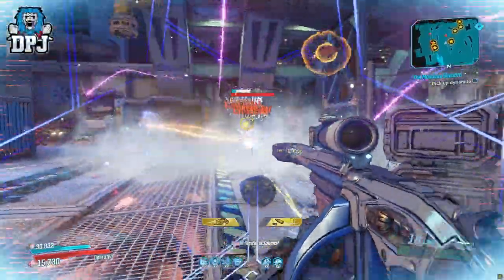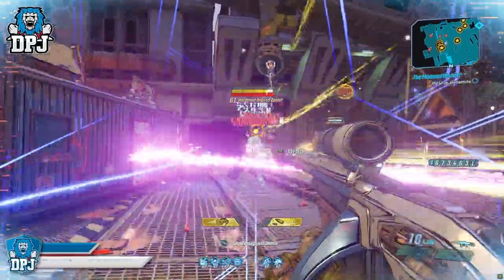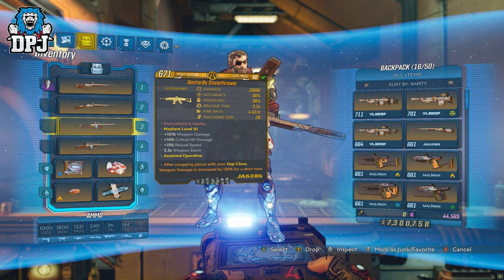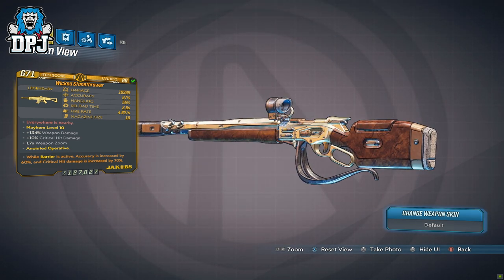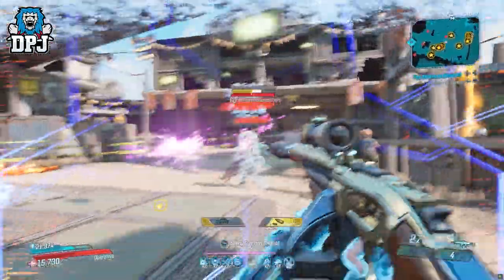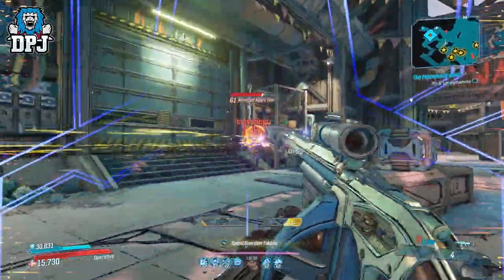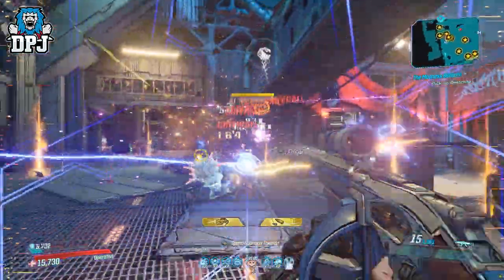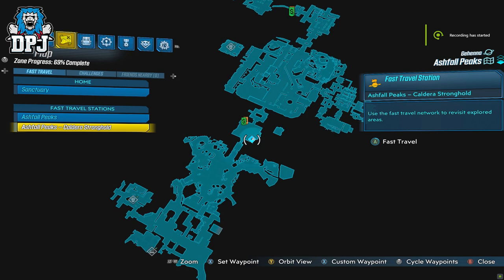Borderlands 3 - THIS IS AMAZING - MUST GET ASSAULT RIFLE - The Stonethrower - New DLC Legendary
This new Borderlands 3 Legendary Is Amazing - How To Get The Stonethrower.